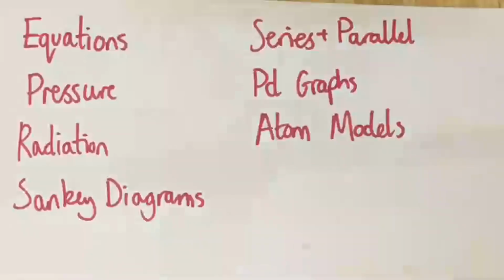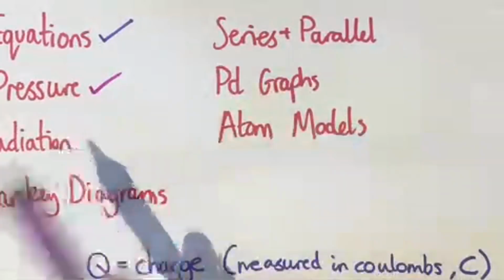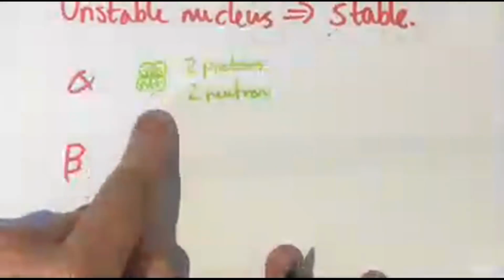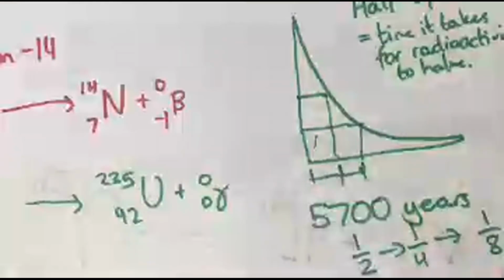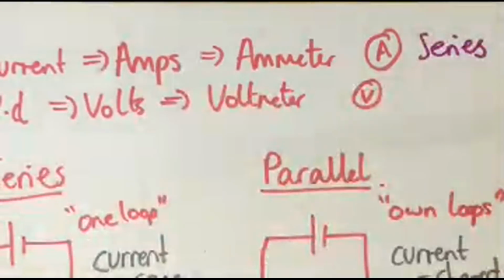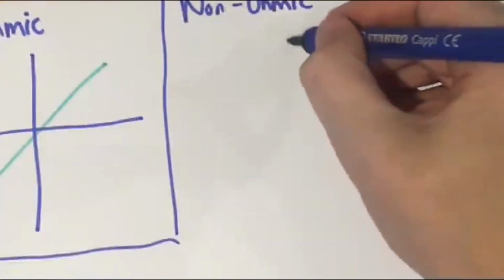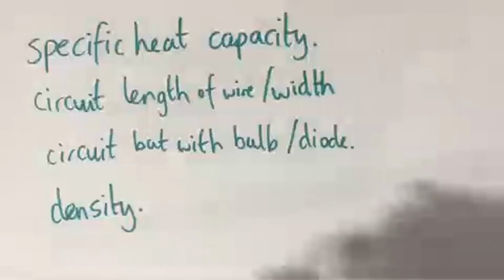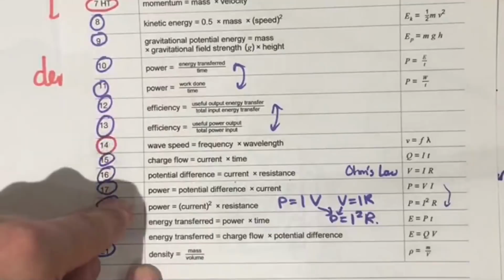Last Minute AQA Trilogy Physics Paper 1 Walkthrough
You seemed to enjoy the last one. I'll attempt to help you through some physics this time.